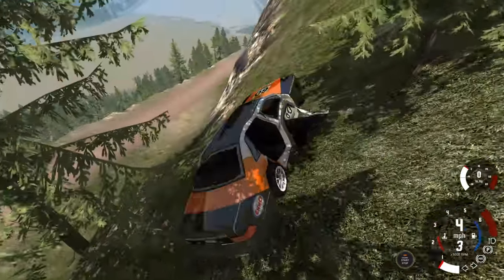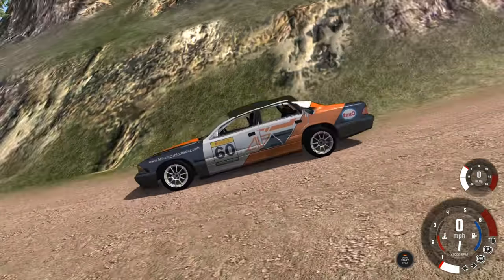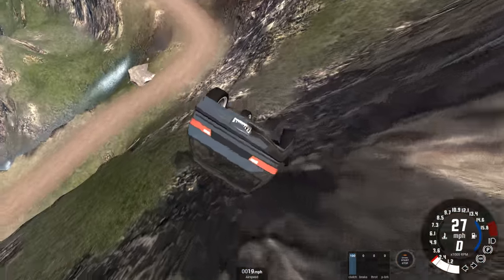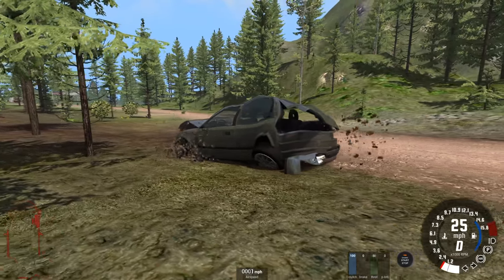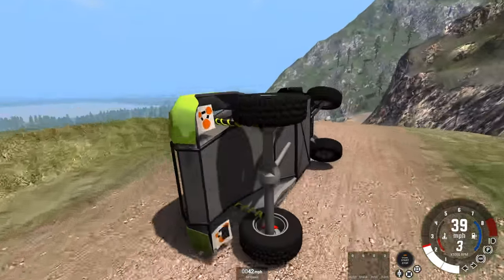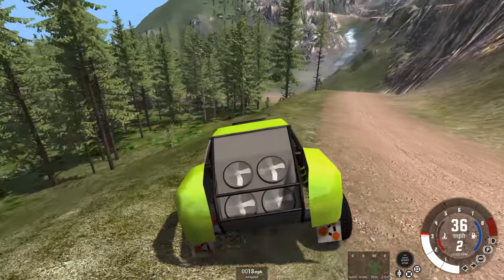BeamNG Drive - Three Wheel Baja - American Descent #10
An offroad racing truck likes to lose it's wheels, and an incredibly fast electric hatchback take on our BeamNG Drive rally stage.